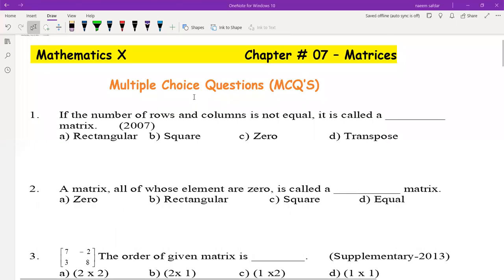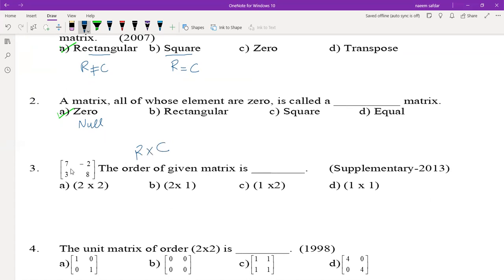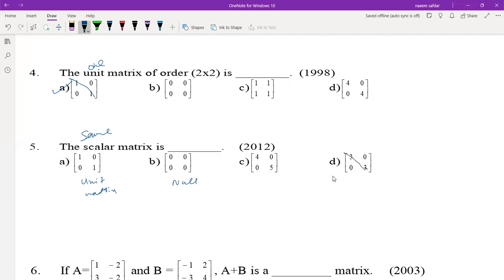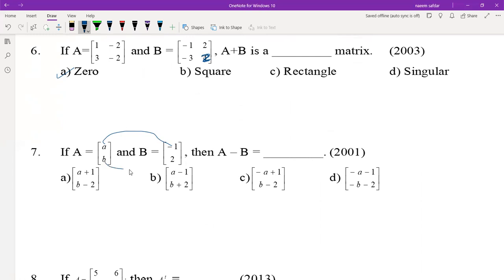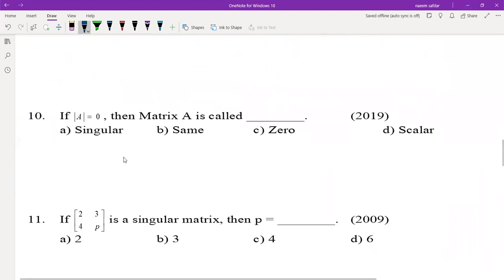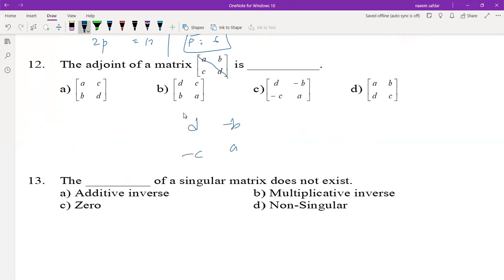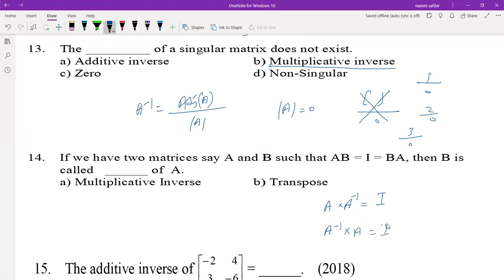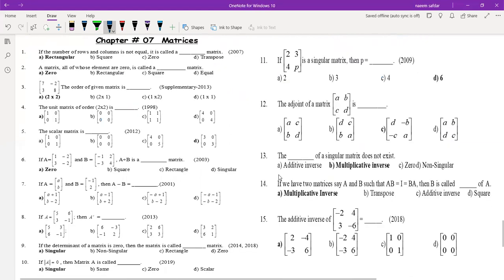MCQ'S | Class IX, X Math | Ch # 07 Matrices | Sindh Board | Karachi Board | Matric Matrix